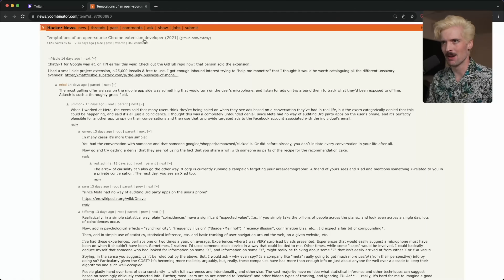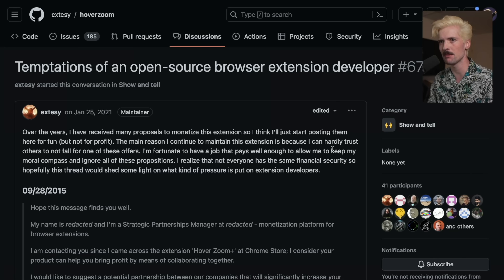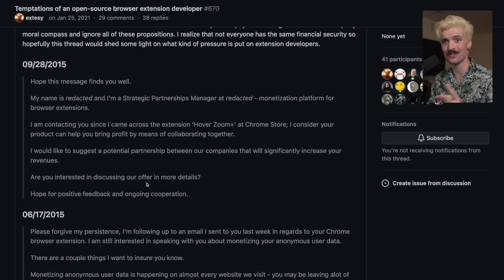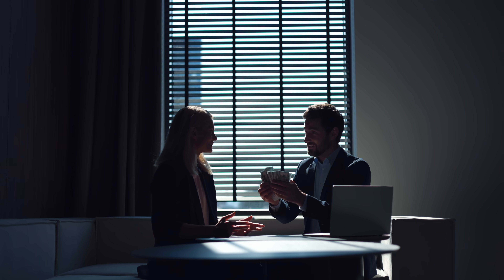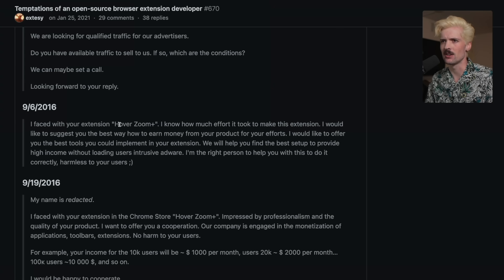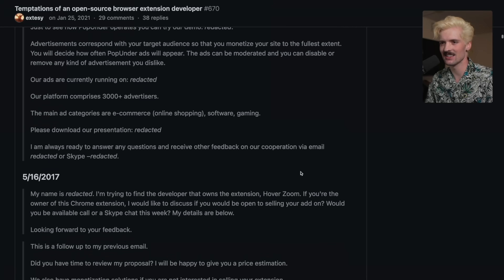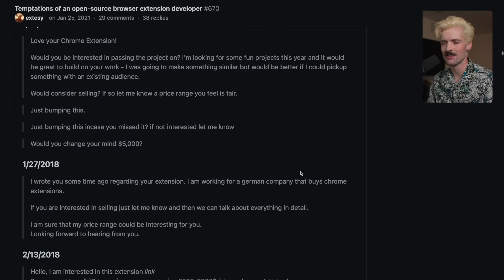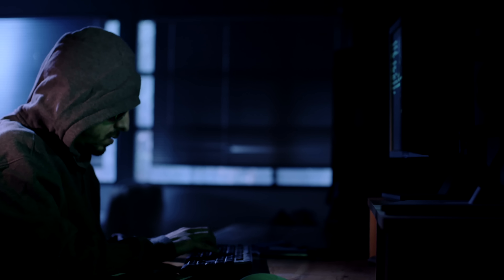Chrome Extensions Should Scare You.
I started a significant chapter of my web dev journey with Chrome extensions. I've been haunted by phishing scams since. Be careful with browser extensions!!!